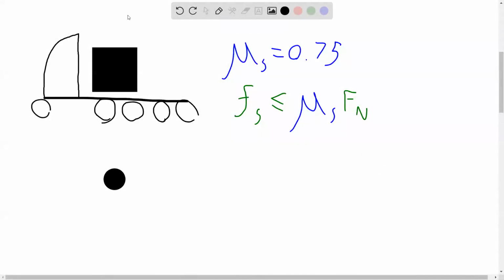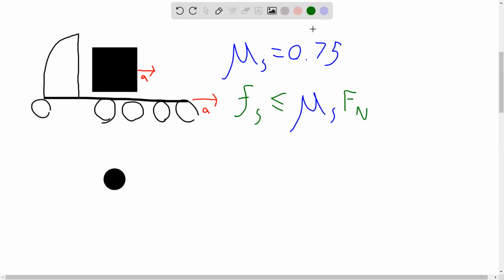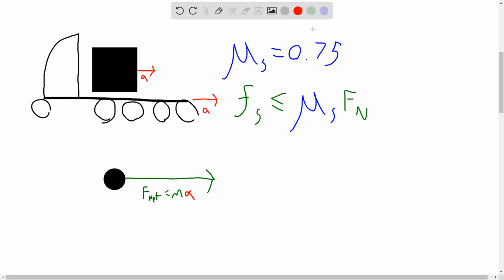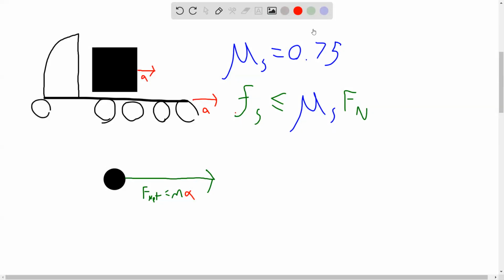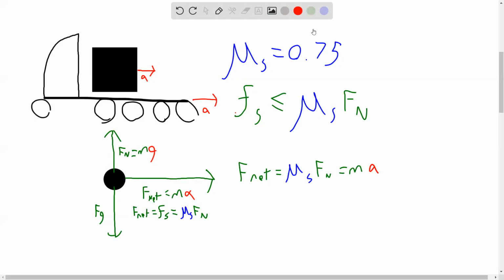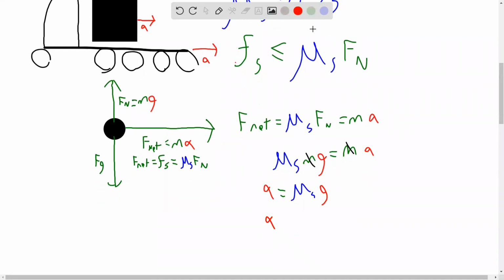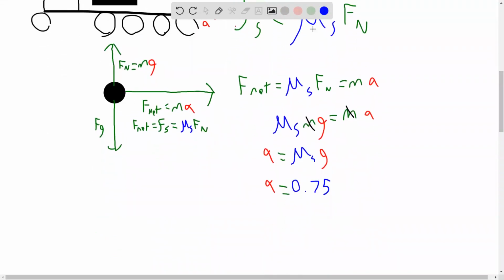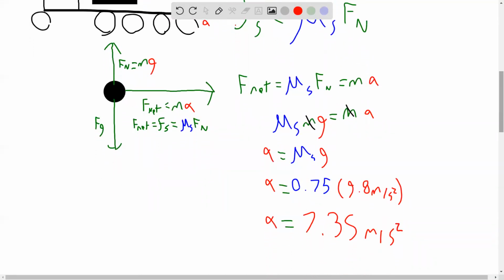A flatbed truck is carrying a heavy crate The coefficient of static friction between the crate and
A flatbed truck is carrying a heavy crate. The coefficient of static friction between the crate and the bed of the truck is 0.75. What is the maximum rate at which the driver can decelerate and still avoid having the crate slide against the cab of the truck?

📕 Economics Q&A
📕 Chemistry Q&A
📕 Math Q&A
📕 Statistics Q&A
📕 Computerscience Q&A
📕 Accounting Q&A
📕 Biology Q&A
📕 Physics Q&A